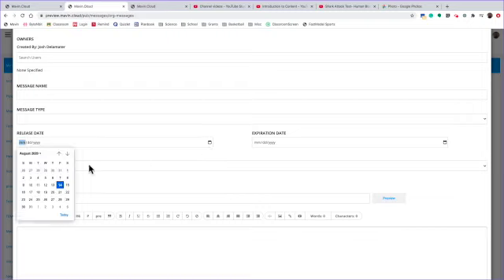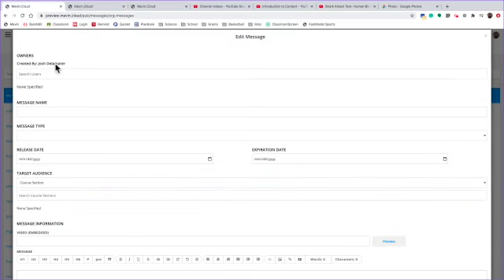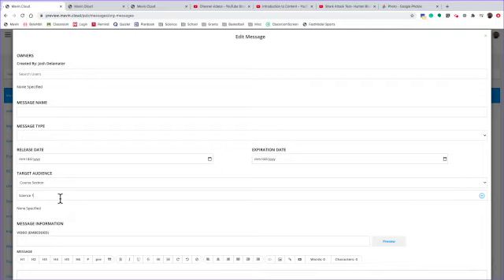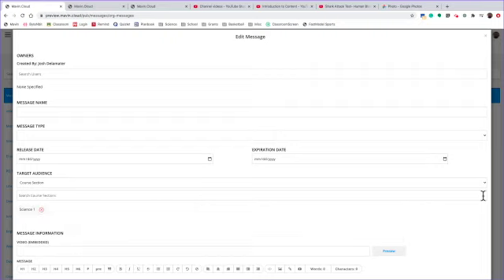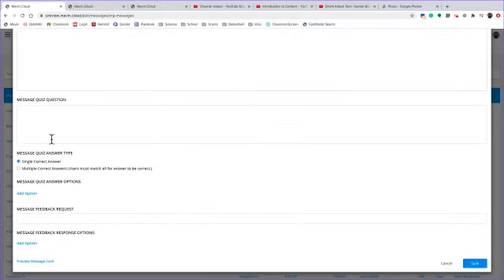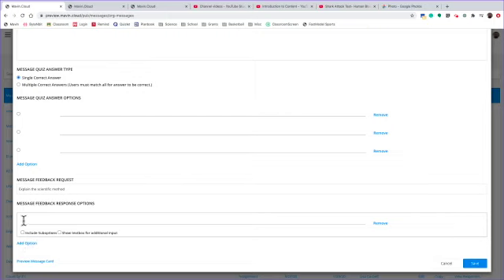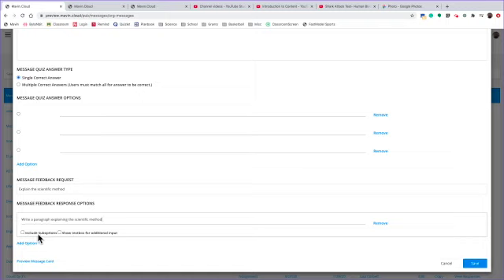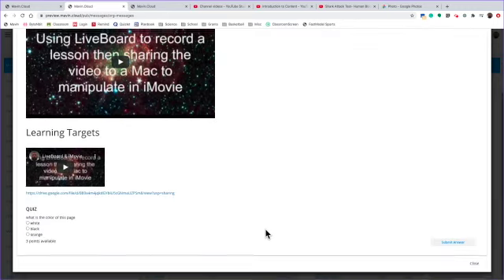Common Mavin Mistakes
This video is about Common Mavin Mistakes